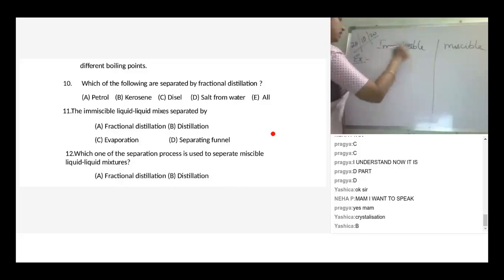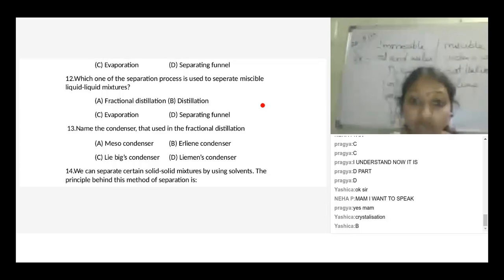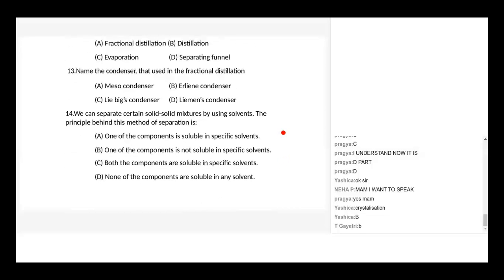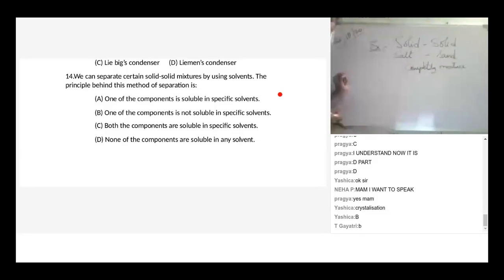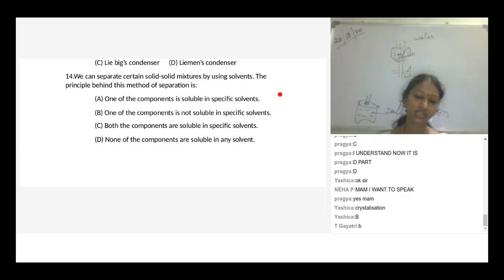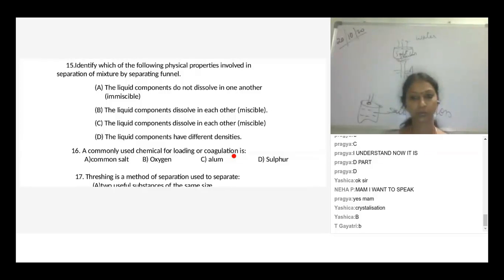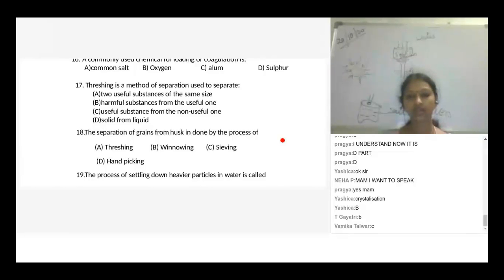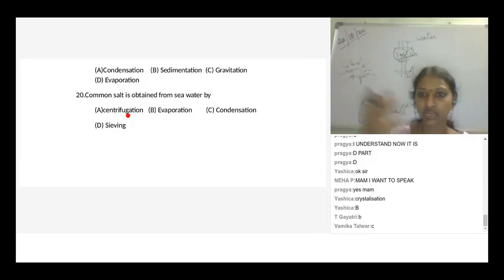Class Exercise Part 2 | Separation of Substances | Chemistry | Class 6 | UPrep | IIT JEE/NEET/NTSE